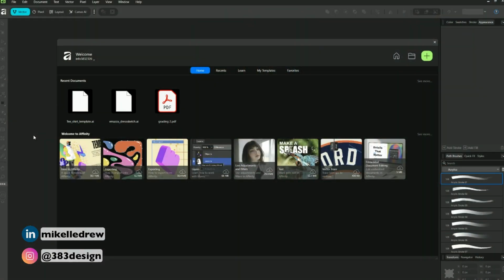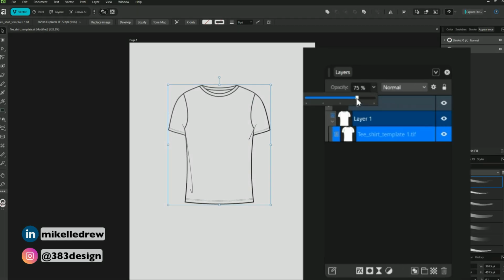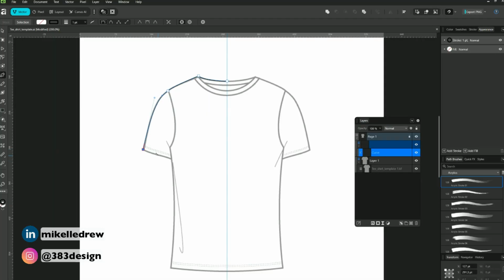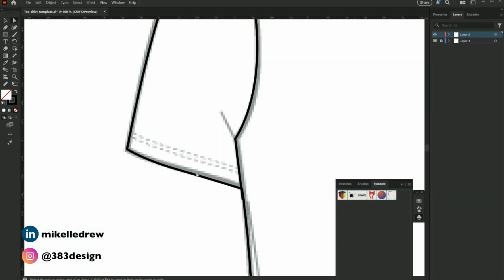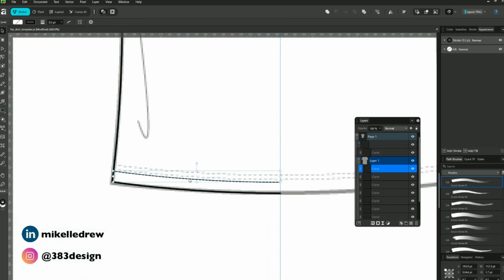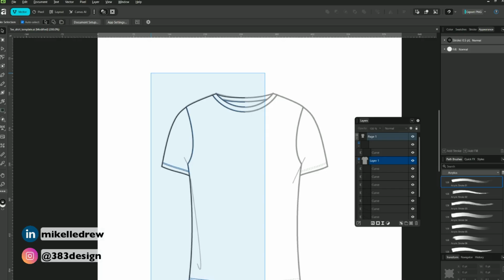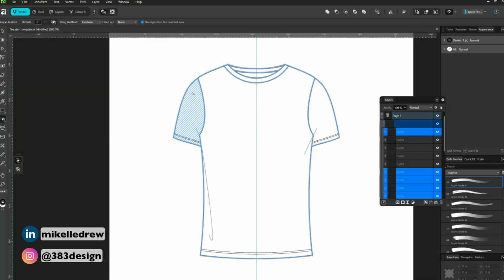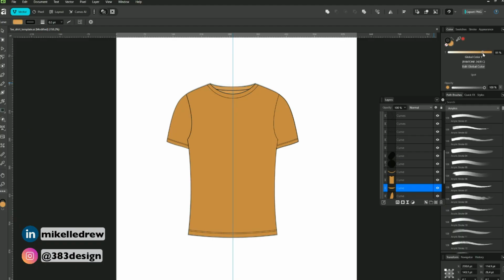Can Affinity Designer BEAT Adobe Illustrator for Digital Fashion Sketching?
Affinity designer may seems like a great alternative to using Illustrator for fashion design. Plus it's a free tool. But does it truly hold up to what Illustrator offers fashion designers. If you're unsure about making the switch, make sure you check out this video that compares affinity designer vs illustrator.

00:00 Introduction
01:16 Starting Your Sketch
01:54 Create a Layer
02:48 Editing an Object
03:33 Stitching
04:43 Reflecting the Sketch
05:46 Creating Closed Shapes
06:41 Adding Color
06:57 Final Thoughts